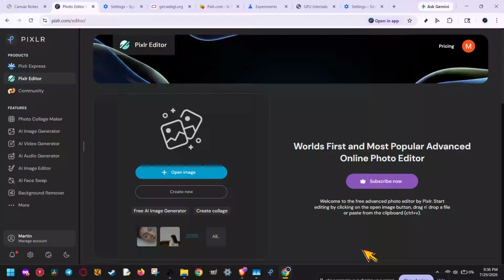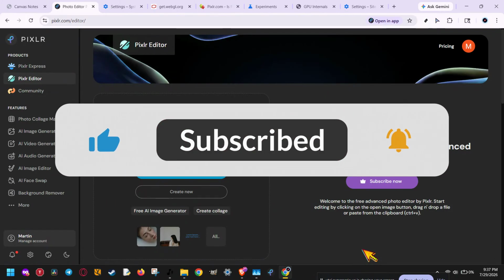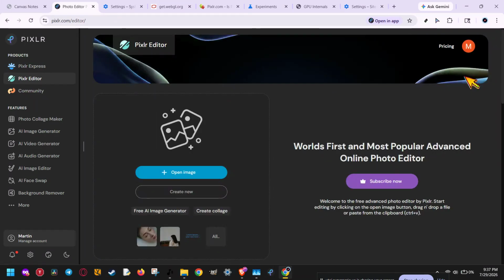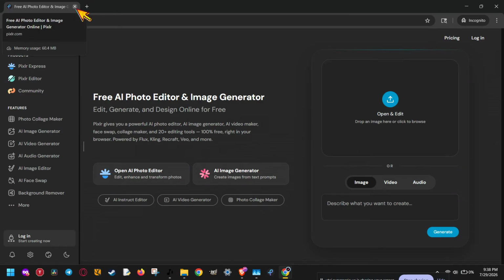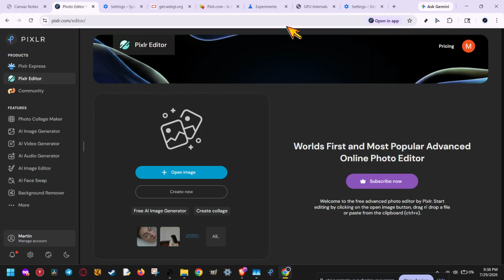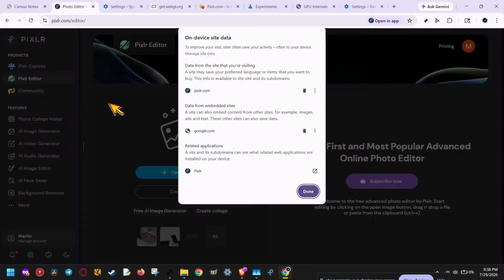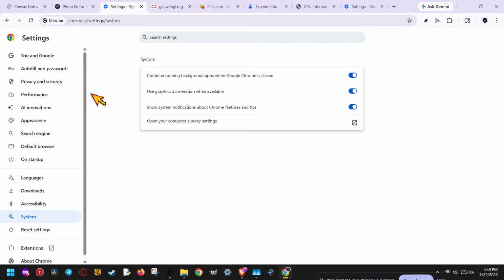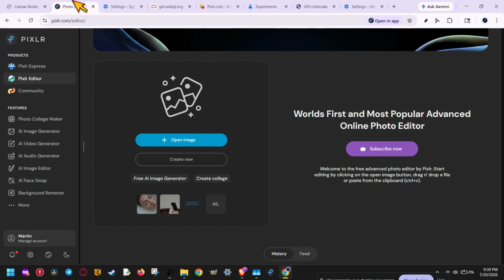Pixlr Loading Error Fix (Quick Troubleshooting Guide)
Learn how to fix Pixlr loading errors with quick browser troubleshooting steps including hard refresh, incognito mode, disabling ad blockers, clearing site data, and enabling hardware acceleration.

🕚Timestamps:
0:00 Intro
0:17 Force A Hard Page Refresh
0:35 Open An Incognito Window
0:59 Turn Off Conflicting Ad Blockers
1:25 Clear Website Cookies And Site Data
1:52 Turn On Browser Hardware Acceleration
2:19 Extra Fixes And Final Tips
2:46 Outro

✍️What You'll Learn In This Video:
• How To Fix Pixlr Loading Errors
• How To Force A Hard Refresh In Your Browser
• How To Disable Ad Blockers For Pixlr
• How To Clear Cookies And Site Data
• How To Enable Hardware Acceleration In Browser Settings
• How To Troubleshoot Browser Extension Conflicts
• How To Restore Pixlr Performance And Loading

💡Pro Tips:
• Try Pixlr in a different browser if the issue continues
• Restart your browser after clearing cookies and site data
• Disable only one extension at a time to find the conflict
• Keep hardware acceleration enabled for better editor performance
• Always use the official Pixlr website to avoid fake or broken copies